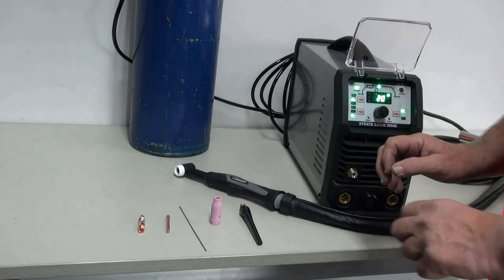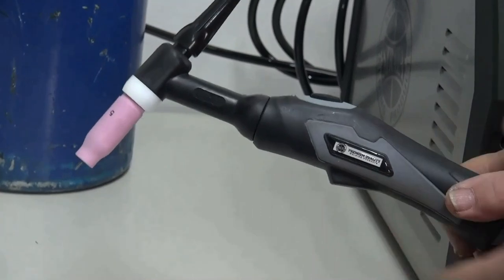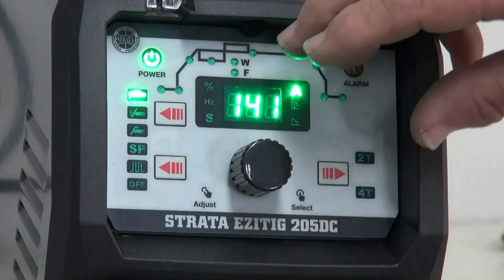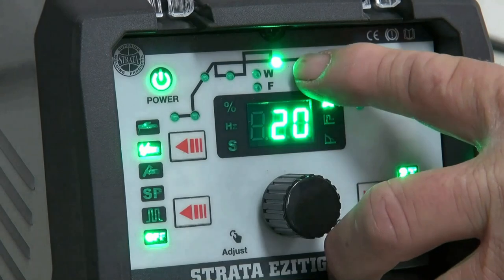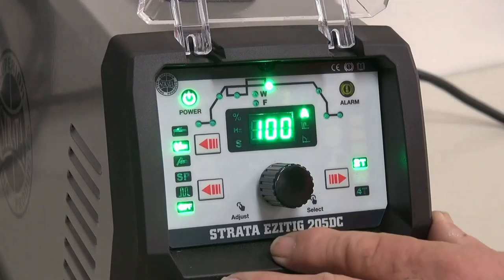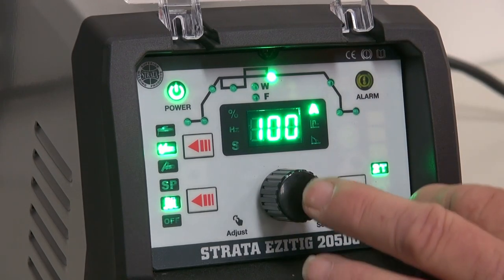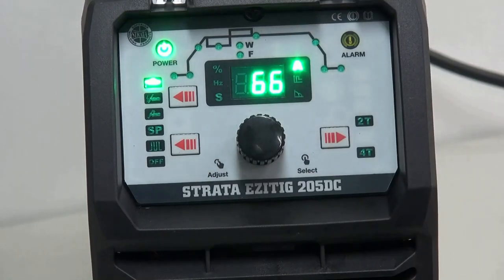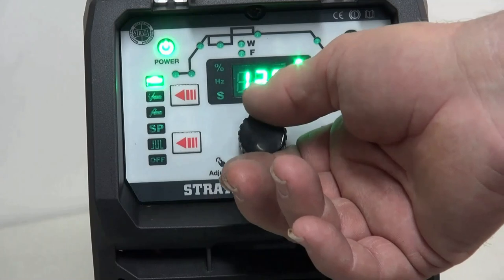Strata EZITIG205DC Walkthrough Guide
A video walkthrough of the Strata EZITIG205DC TIG Welding Machine.

200A DC TIG welding machine, the EZITIG205DC is a powerful, portable welder with the latest in IGBT inverter technology. Designed with the New Zealand environment in mind this welder is built to last while being easy to use.

TIMESTAMPS
Box Contents 0:12
Assembling & Fitting Gas Hose 0:41
TIG Torch Set Up 2:03
Setting Up for TIG Welding 3:20
Setting Up for ARC Welding 8:50